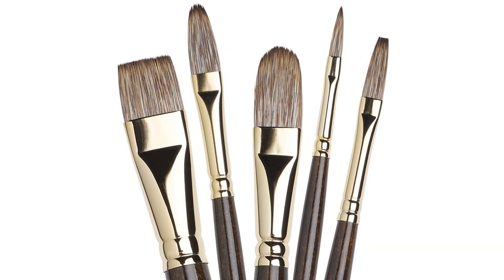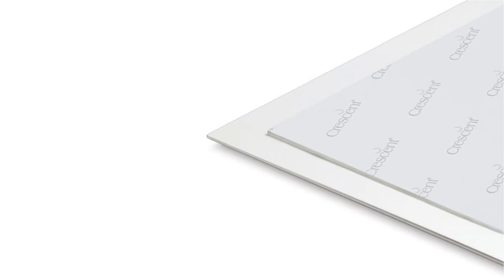Maidens & Monsters - Girl in the Shadow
Now we're underway, so let's paint in gold with "Girl in the Shadow." Feel free to paint your own portrait sketch along with us or simply watch for inspiration. This will be a more speculative fantasy portrait (with a dragon lurking somewhere in the background, because why not?). Conceptual, edgy, artistic sort of body paint. And keep it classy.

To purchase prints & originals